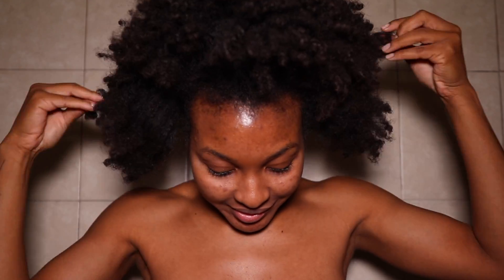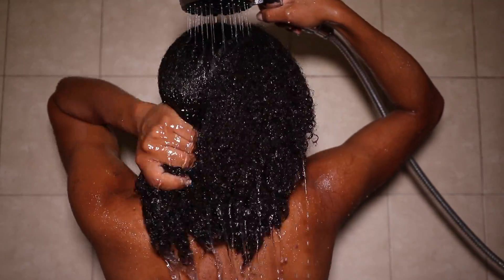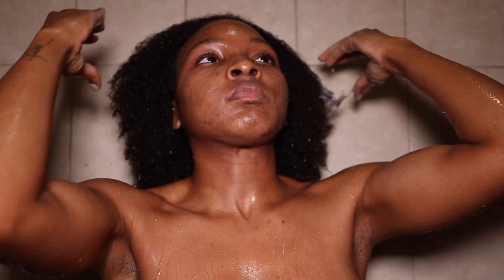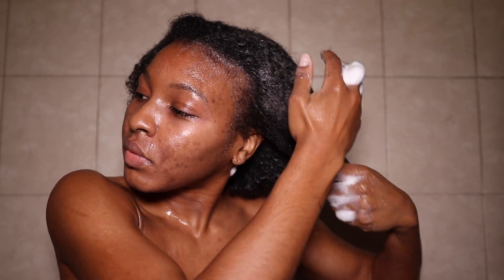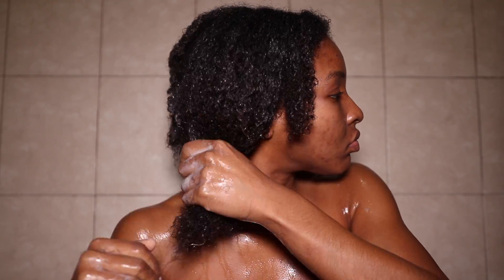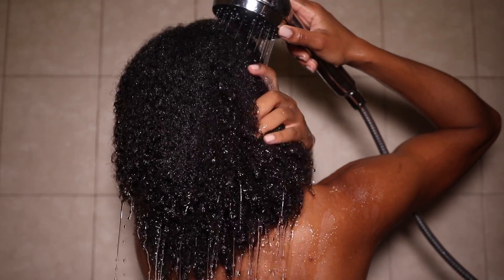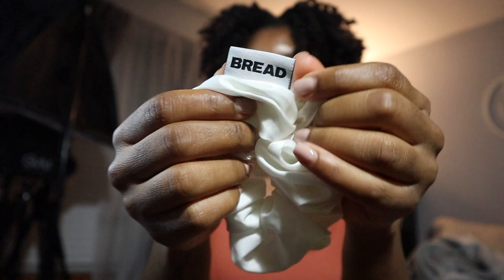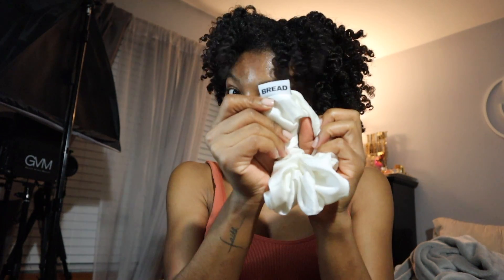TEXTURE ID WASH DAY + TWIST OUT ON TYPE 4 NATURAL HAIR | AMAZING TWISTOUT RESULTS! | KENSTHETIC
Hey Loves,

I tried Texture ID for the first time on my Type 4 Natural hair & gworllllll!! Idk why I waited so long to try these products! I also heard the feedback from you all & will start incorporating how I style my hair in some of my "wash day" videos! I hope you all enjoyed this video!

ITEMS MENTIONED IN VIDEO:

Hair Mask
Styling Creme
Styling Mousse

▷FAQs:
➥Ethnicity:
     Dominican (West Indian)
➥Hair Type:
     4b/4c & low porosity
➥Place of Residency:
     New York
➥Age:
     26